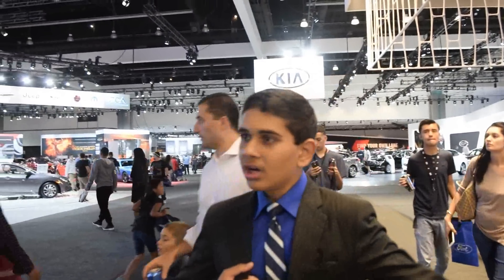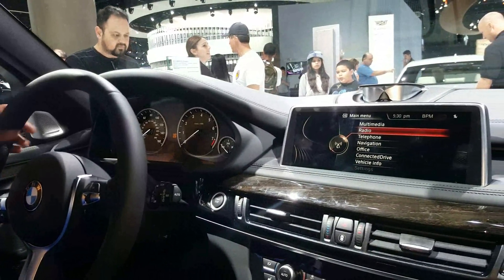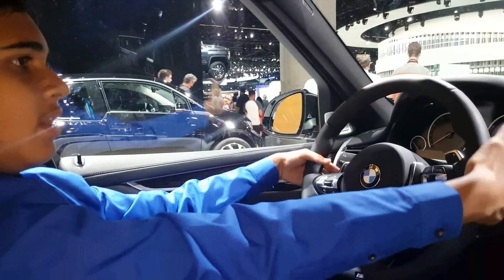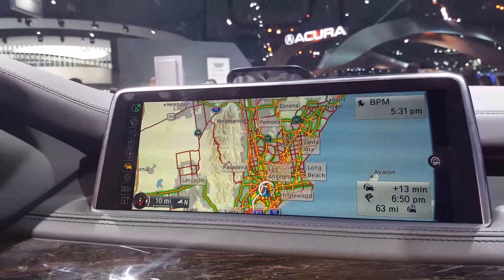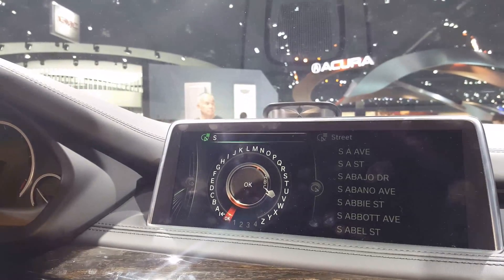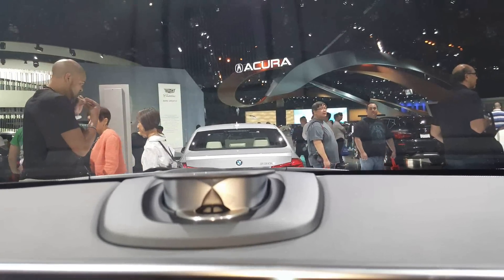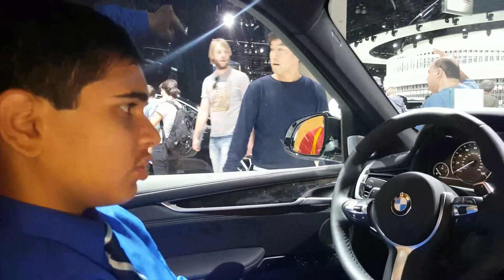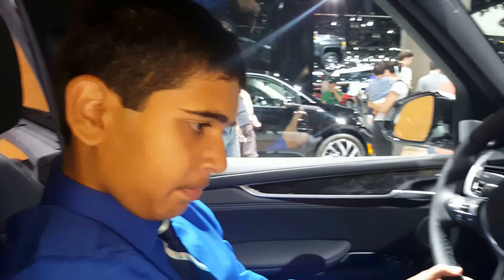2016 BMW X5 40e xDrive Plug in Hybrid @ 2015 Los Angeles Auto Show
The first plug-in hybrid production car from the BMW core brand is a Sports Activity Vehicle. Permanent all-wheel drive and the BMW EfficientDynamics eDrive technology endow the BMW X5 xDrive40e with sensational sportiness and supreme poise on the one hand and outstanding efficiency on the other. With a total system output of 230 kW/313 hp generated by a four-cylinder petrol engine with BMW TwinPower Turbo technology and a synchronous electric motor, the BMW X5 xDrive40e achieves a combined fuel consumption of 3.4 – 3.3 litres per 100 kilometres (83.1 – 85.6 mpg imp) and a combined electricity consumption of 15.4 – 15.3 kWh over the same distance. CO2 emissions come in at 78 – 77 grams per kilometre (figures according to EU test cycle for plug-in hybrid vehicles, may vary depending on the tyre format specified).